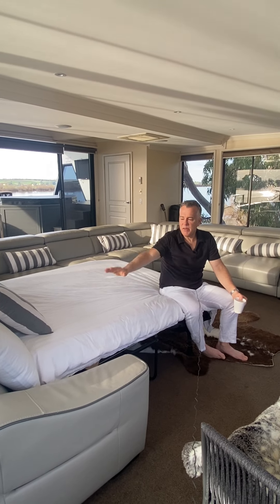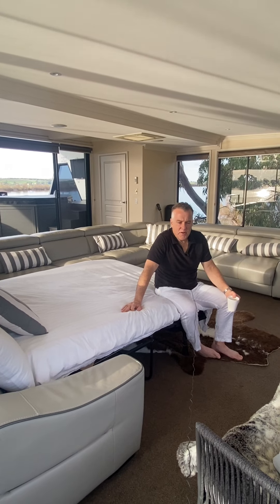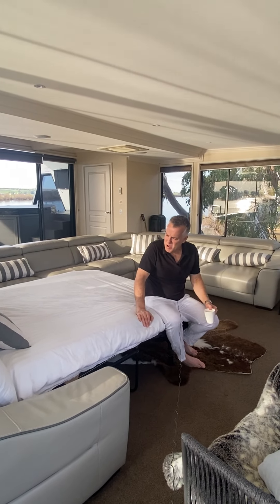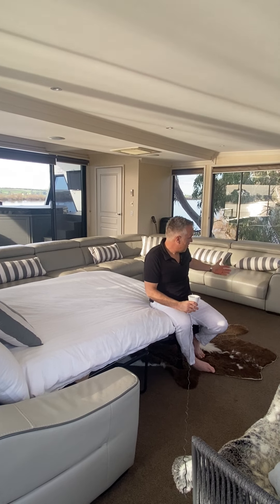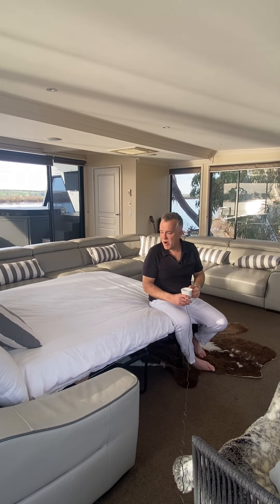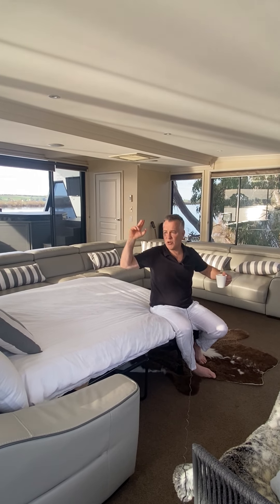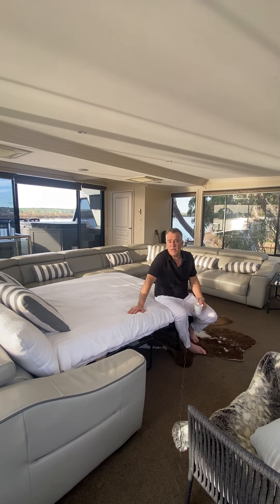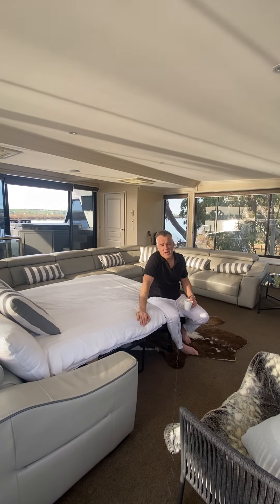Upstairs Lounge by Day, Double Sofa Bed by Night | Wow Houseboats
Unwind and rejuvenate in the comfort of the Upstairs Lounge by day, and sleep soundly under the stars on the Double Sofa Bed at night.

With its plush seating and panoramic river views, the Upstairs Lounge is the perfect place to relax and unwind. And when it's time to turn in for the night, the sofa bed transforms into a cozy sleeping haven.

With its versatile design, the upstairs lounge is the perfect place to relax during the day or sleep under the stars at night. So whether you're looking for a place to unwind or a place to get a good night's sleep, the upstairs lounge and double sofa bed have you covered.

WHY CHOOSE WOW HOUSEBOATS?
There are a lot of reasons why Wow Factor is your best Murray Houseboat choice for having that ‘wow’ houseboat holiday experience. But we can list the key highlights of what’s in store for you:

1. This double-storey 12-berth houseboat is one of the few Murray houseboats with a rear-facing kitchen and dining plus driving upstairs or downstairs. With five separate living and entertainment spaces, plus five washrooms, there is room for everyone to experience a WOW Factor houseboat holiday.

2. The Rear Kitchen – this is what makes WOW Factor unique. We challenge you to find another 2-story rear-facing houseboat with rear kitchen and dining decor self-drive. A truly guaranteed wow-factor experience!

3. Yes, Wow Factor is dog-friendly with conditions as we care about your dog almost as much as you do! Rosso, our Cavalier King Charles even has his own life jacket for extended times in the river or when he comes on an inflatable SUP for an early morning paddle.

4. Wow Factor is child-friendly! Vacationing with children can be a daunting task – packing lists, grumpy children and the horrors of “I’m bored”. Let Wow Houseboats help you plan and achieve that wow factor holiday of your dreams with ease.

5. We're the only houseboat offering the ultimate one-way wow-factor 7-day journey.

6. Experience celebrating any wow-factor moment with Wow Houseboats and score some exclusive deals perfect for your celebration. Birthdays, anniversaries, reunions, Christmas/New Year's Eve; name it, we have it - Wow Factor complements any celebration with colourful LED lights that can be easily programmed with a touch of remote control or app - no other houseboat has lights like this!